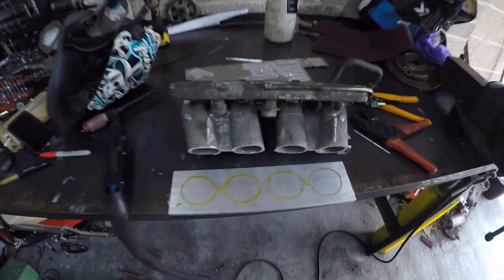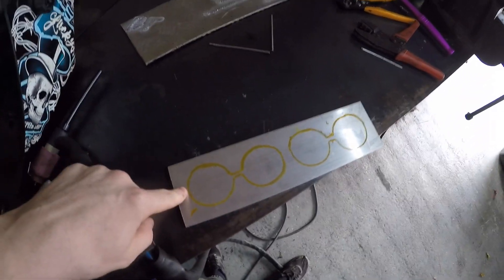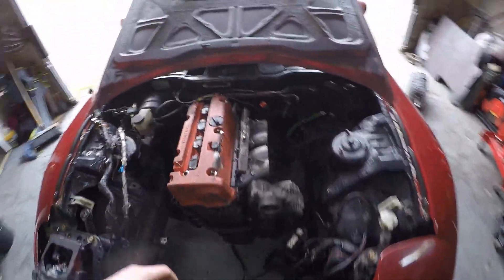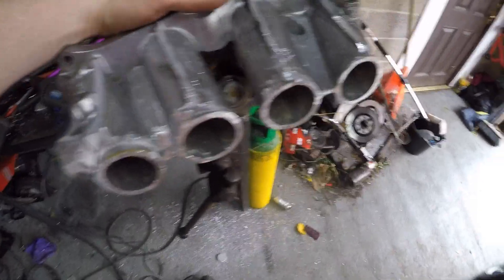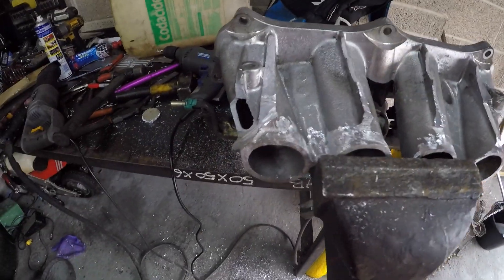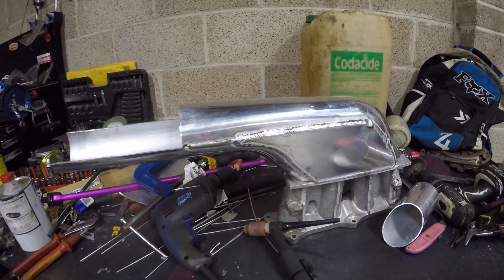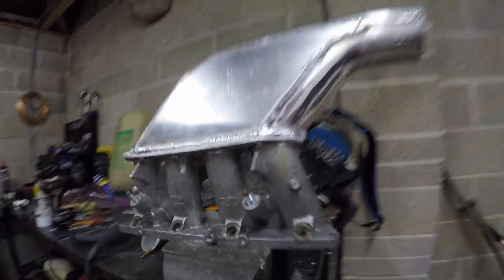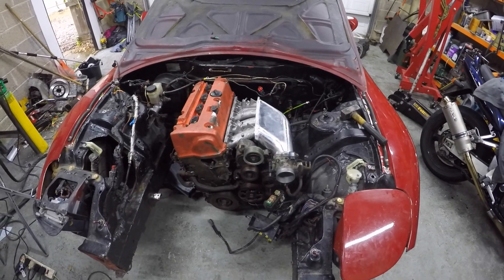K20 Swap Mazda RX7 | Part 5. FABRICATING THE INLET MANIFOLD!.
.. Making an inletmanifold for the K20 swap RX7